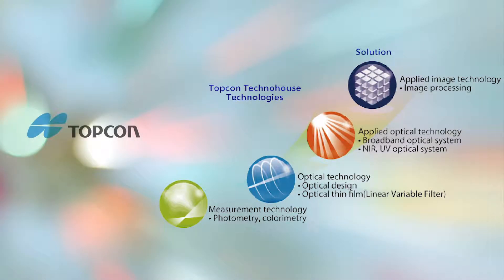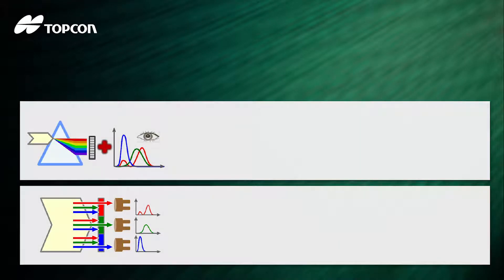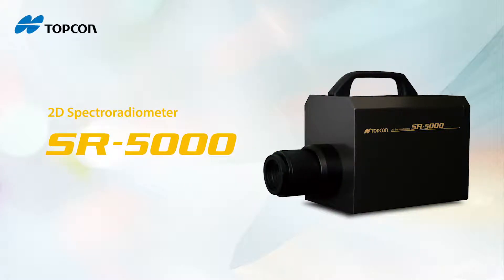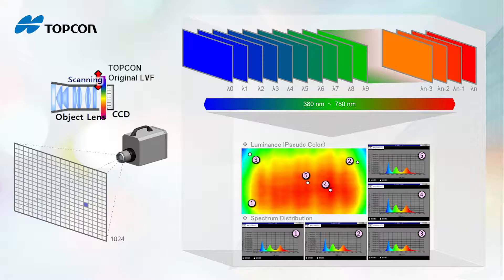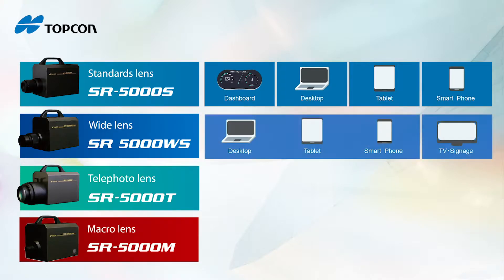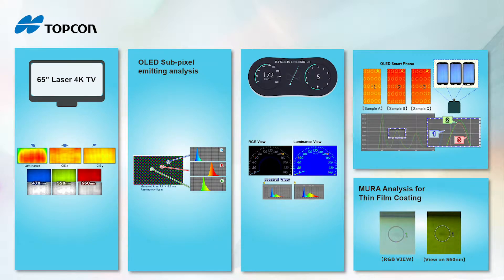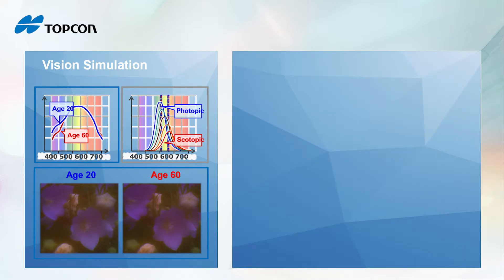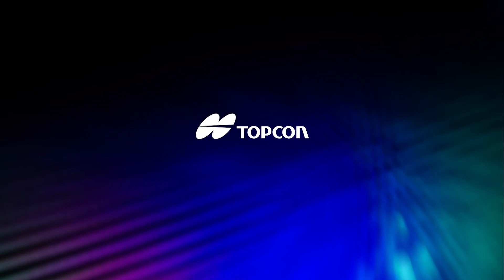SR-5000 2D Spectroradiometer - TOPCON TECHNOHOUSE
Bringing you true value by true measurement.
2D spectroradiometer SR-5000 is high precise and accurate measurement by 1nm spectral technology with powerful data analysis software.
It is possible to be sensing for a various object and purpose by analyzing the image that contains the detailed information such as spectrum.

from TOPCON TECHNOHOUSE CORPORATION
to TechnoOptis Co., Ltd.